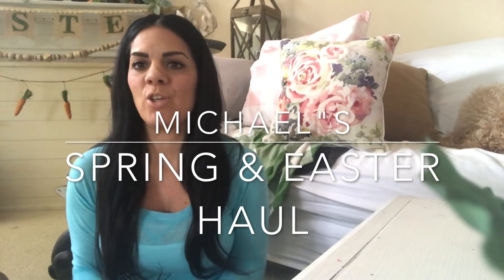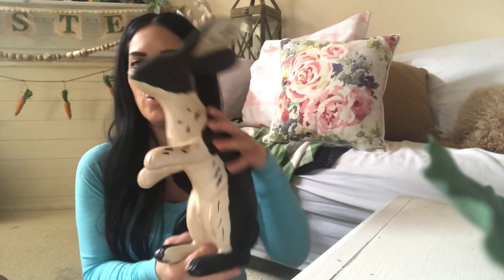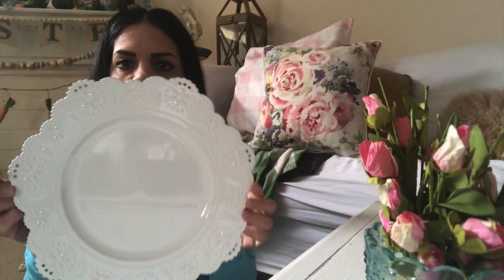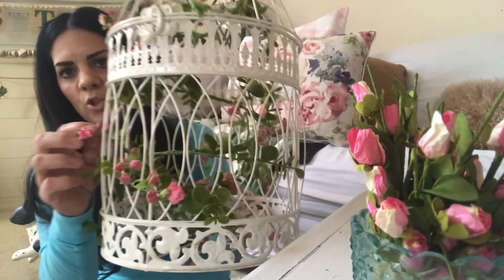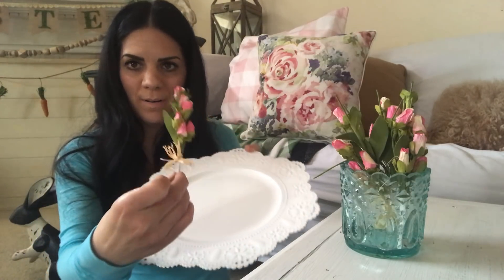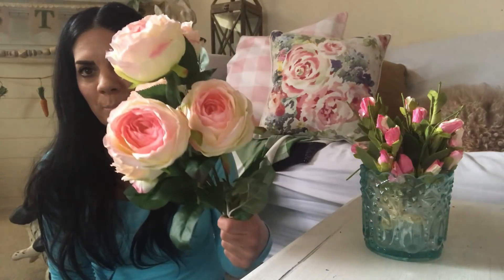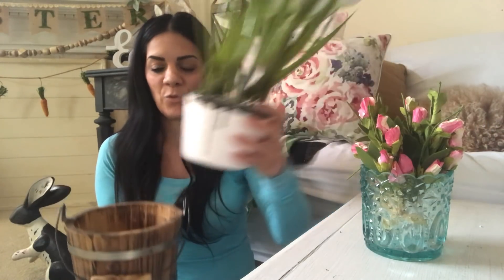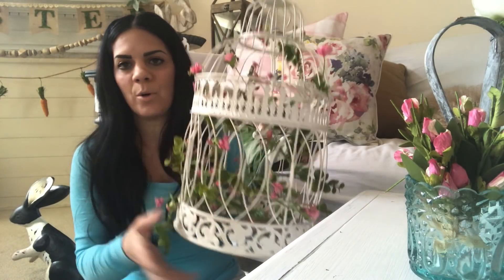MICHAELS EASTER & SPRING HAUL + HOW I STYLED THEM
Today Im hauling what i picked up from Michaels for Easter and Spring,and how I styled them.